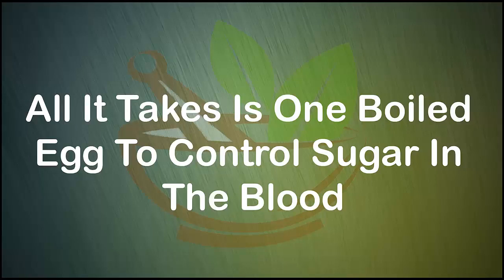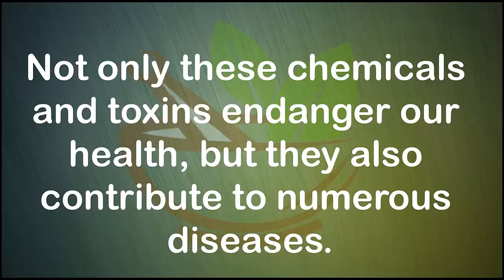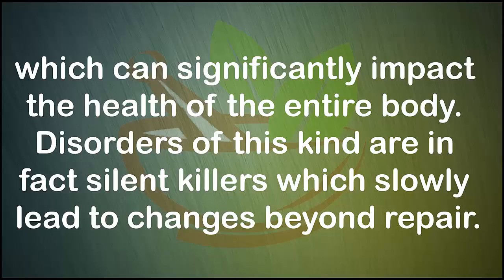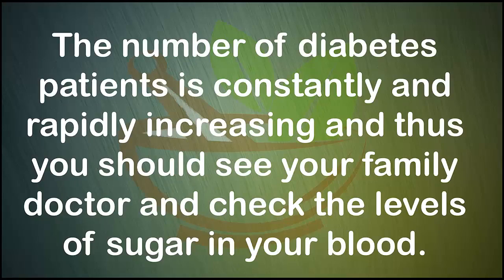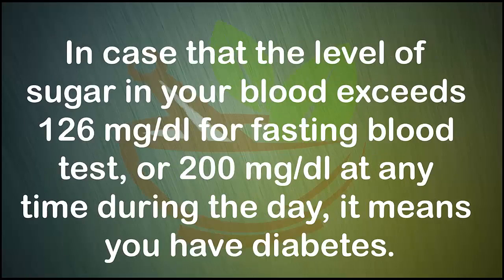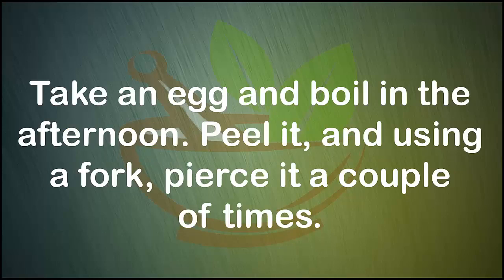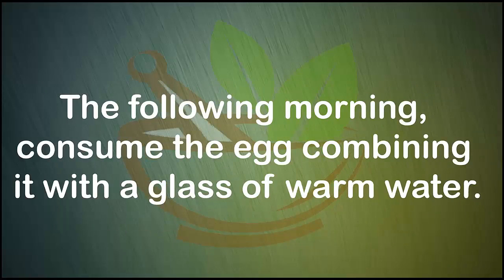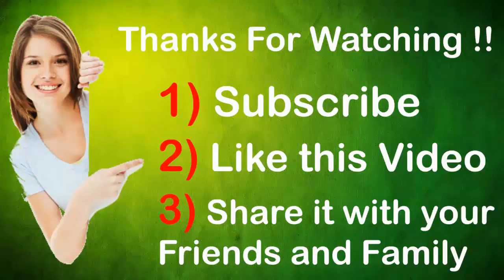[Healthy Life]Doctors are Shocked: Just Boiled One Egg and Control your Sugar Level In The Blood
Live healthy, live longer
Making just a few changes in your lifestyle can help you live longer.
Fortunately, you can do something to correct these and other unhealthy behaviors. Adopt the following nine habits to keep your body looking and feeling young.All It Takes Is One Boiled Egg To Control Sugar In The Blood !!

People’s health in general is considerably influenced by the food they consume and their lifestyle. However, the fact that we live in a polluted environment makes it clear that we are surrounded by different chemicals and toxins all the time.

Not only these chemicals and toxins endanger our health, but they also contribute to numerous diseases.

Frequently, people take routine medical tests and examinations in order to discover imbalances or increased/reduces values of the blood sugar or blood pressure, which can significantly impact the health of the entire body. Disorders of this kind are in fact silent killers which slowly lead to changes beyond repair.

One of the most devious diseases is diabetes, as this disease impact the way the body handles the blood glucose. Most patients suffer from diabetes of the type 2, meaning that their body is not able to properly use insulin.

The number of diabetes patients is constantly and rapidly increasing and thus you should see your family doctor and check the levels of sugar in your blood. In case that the level of sugar in your blood exceeds 126 mg/dl for fasting blood test, or 200 mg/dl at any time during the day, it means you have diabetes.

Luckily, when it comes to the levels of sugar in the blood, there is a natural remedy that acts quickly and can be very beneficial. For preparation of this homemade remedy you will only need vinegar, water, and a boiled egg.

Preparation:

Take an egg and boil in the afternoon. Peel it, and using a fork, pierce it a couple of times. Then, place the egg in a big bowl, and then add vinegar, leaving it like this to stand overnight.

The following morning, consume the egg combining it with a glass of warm water.

Do this every day, and your blood sugar levels will be considerably reduced.

No need to hesitate, act now and start improving your health condition and reducing the high blood sugar levels.